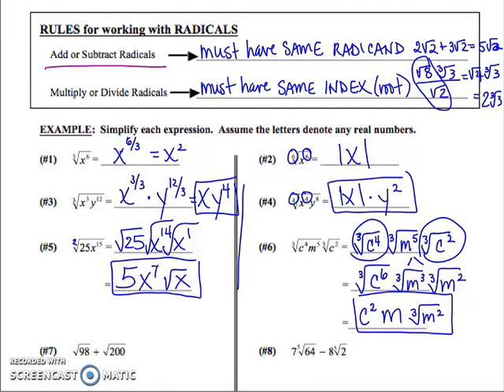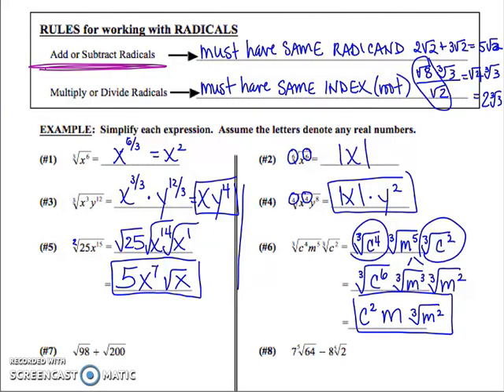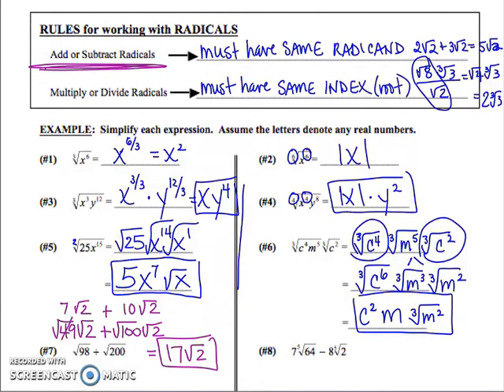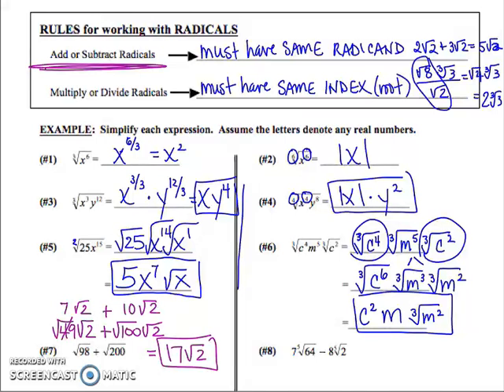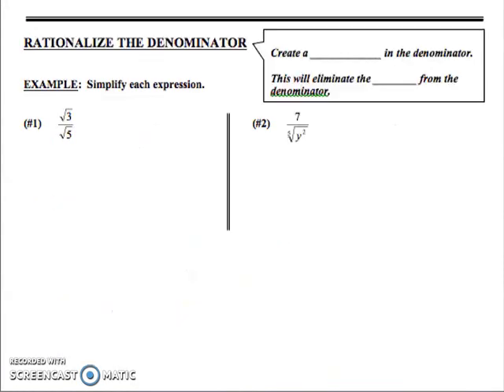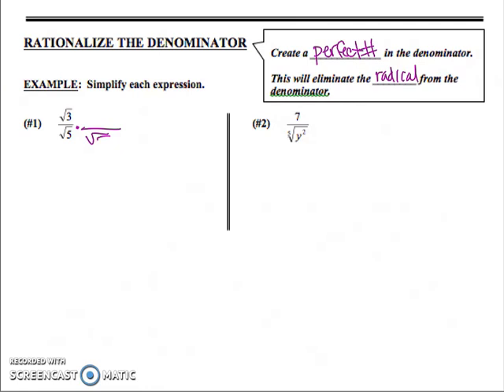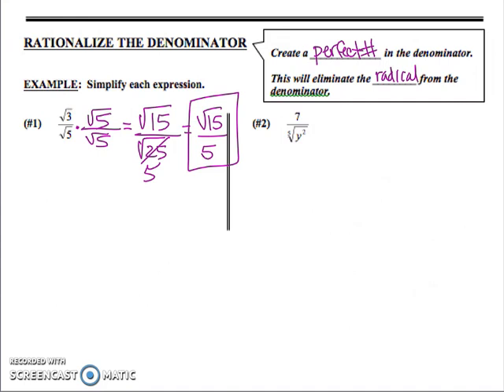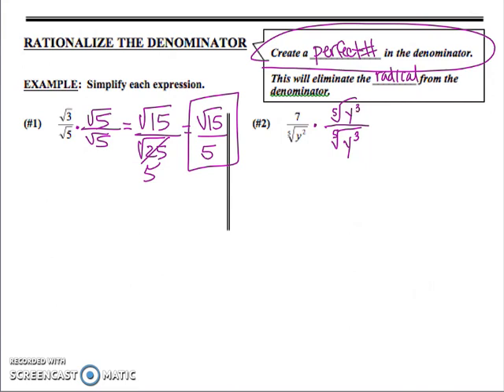JSteelePrecalculusSec1 2Day2PART II